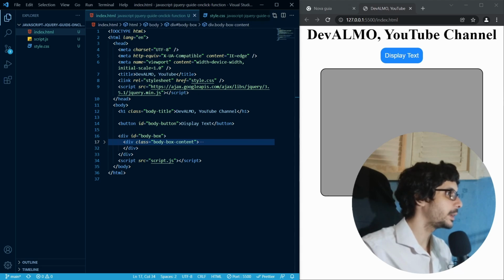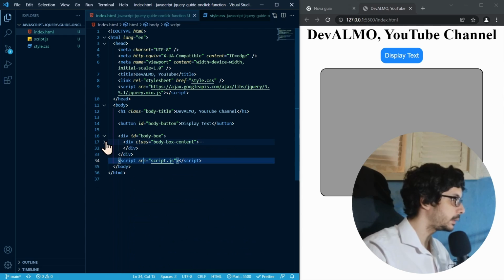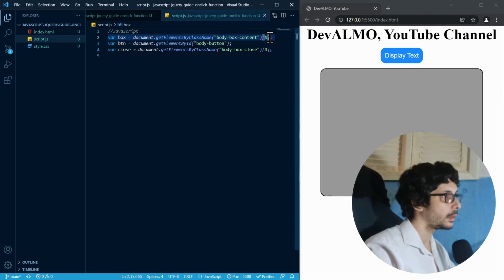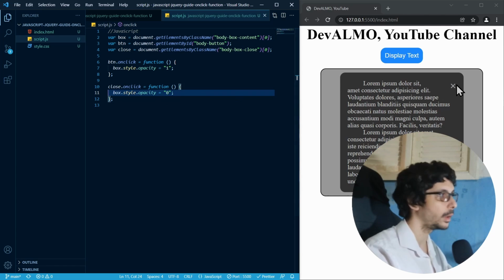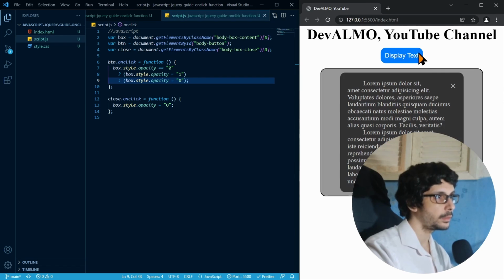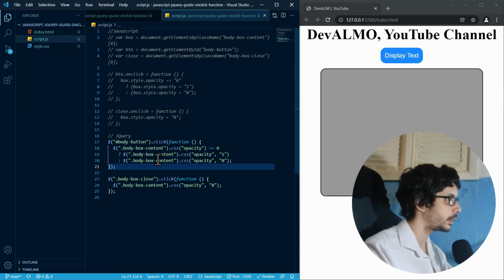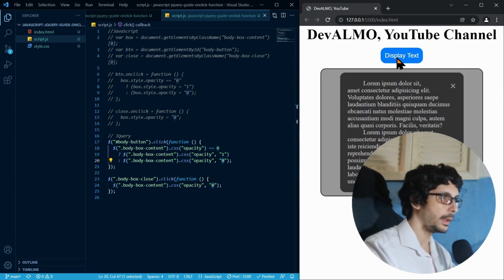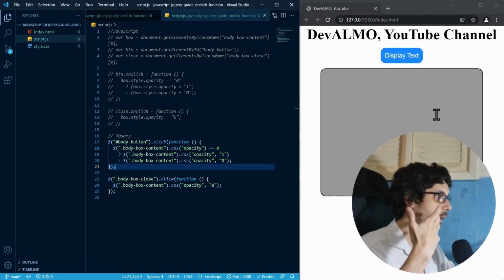How apply JavaScript/JQuery to a button?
We are giving a pause to the react hooks series to some content that is important to how is beginning, but we will conclude it, eventually. I feel the need to talk to something else for a bit.